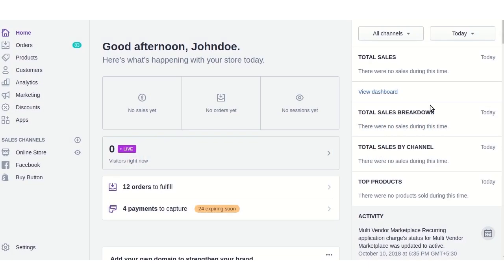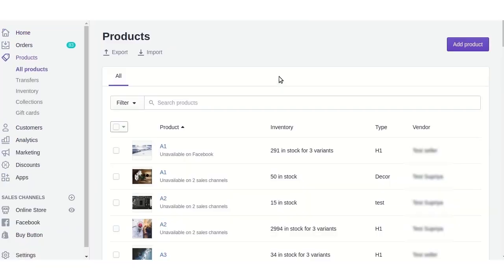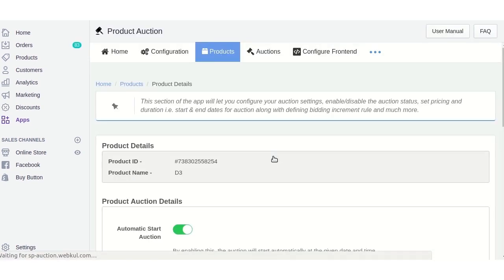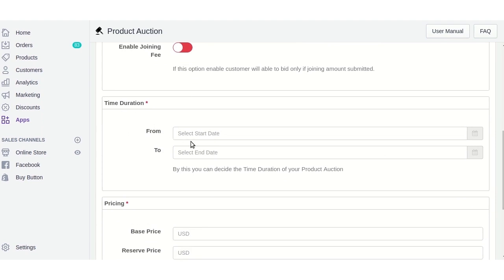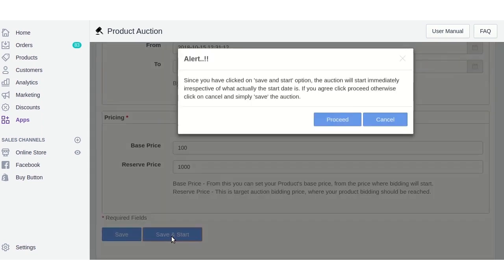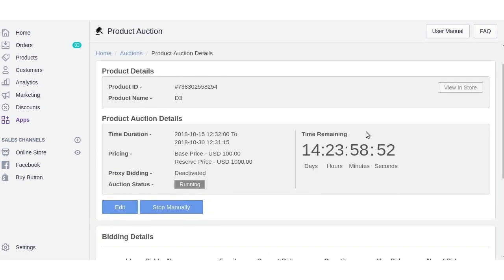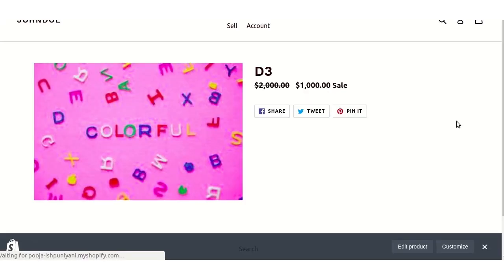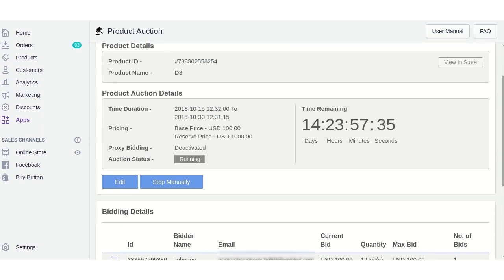Product Auction App for Shopify: Adding Auction to Products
In this video, it is demonstrated how an admin can add an auction to a product using Shopify Product Auction App.

2. Raise a Ticket via our HelpDesk system